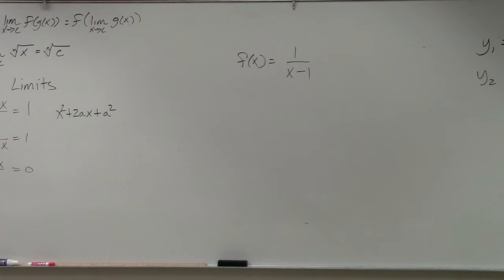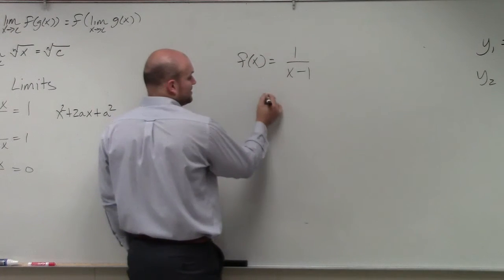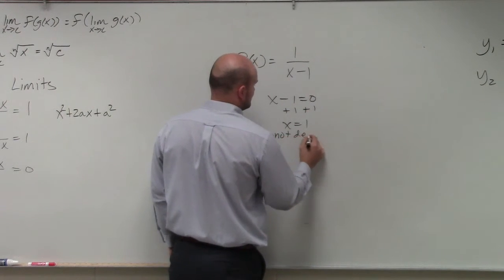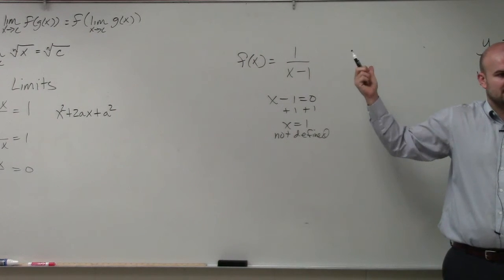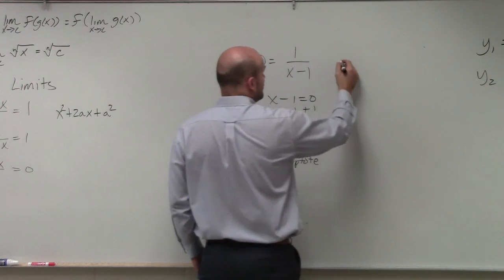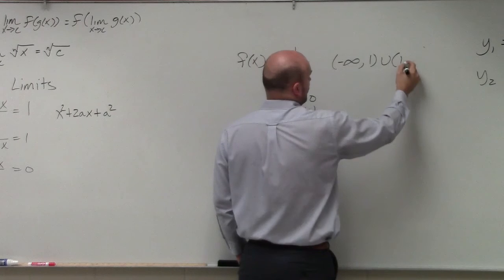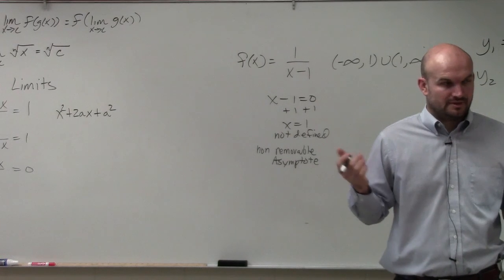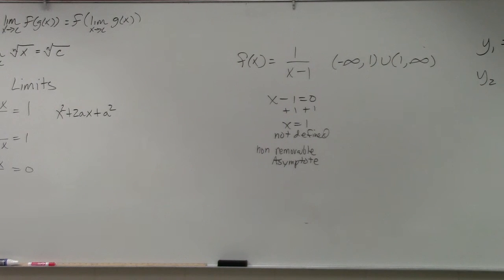Learn how to determine asymptotes and domain of a reciprocal function